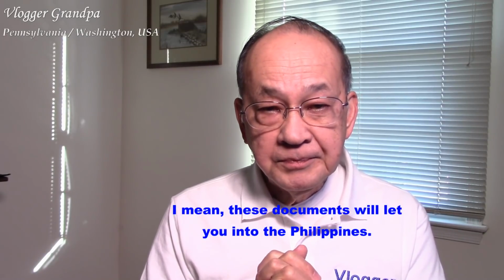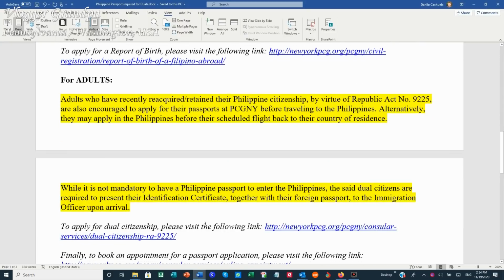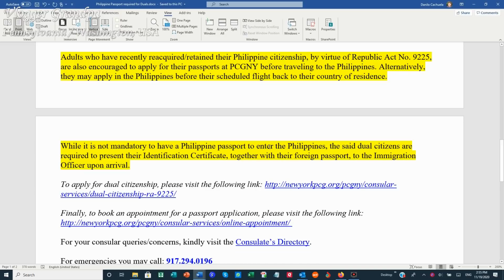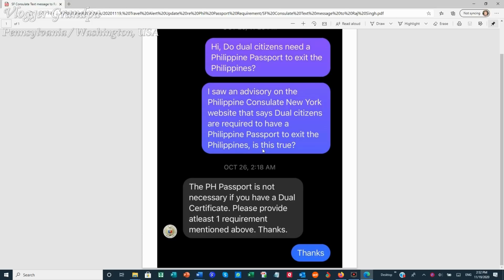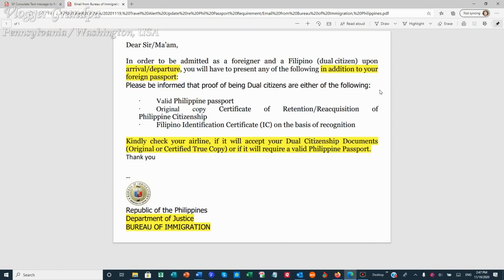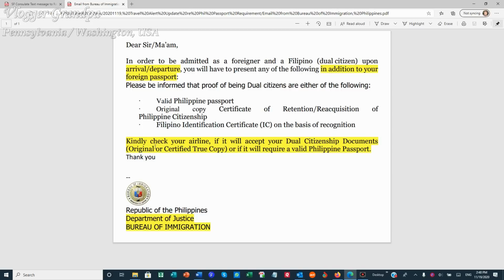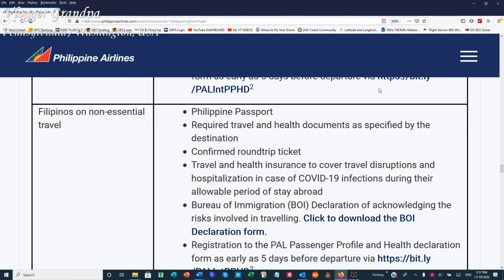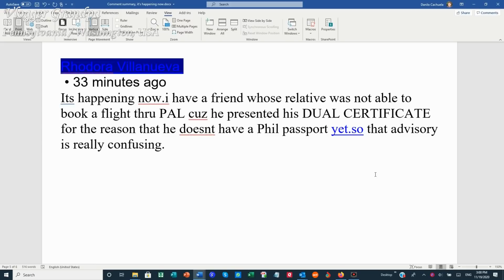Travel Alert UPDATE regarding Philippine Passport Requirement [Do you really need Phil. Passport?]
IMPORTANT INFORMATION:  I'm getting a more consistent confirmation from the Philippine Consular offices that Advisory 30 posted in the Philippine Consulate (New York) website that requires Philippine Passport to exit the Philippines is NOT accurate, or NOT being enforced. If you are a dual citizen , just present your US Passport and Dual Citizenship Identification Certificate in lieu of Philippine Passport.

Philippine Retirement and Travels